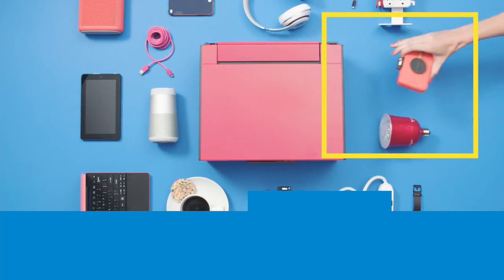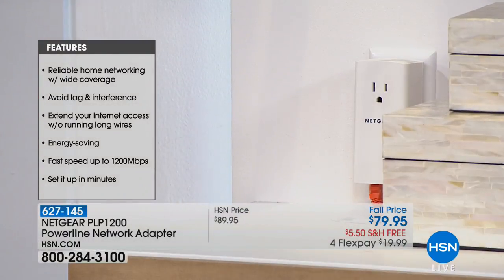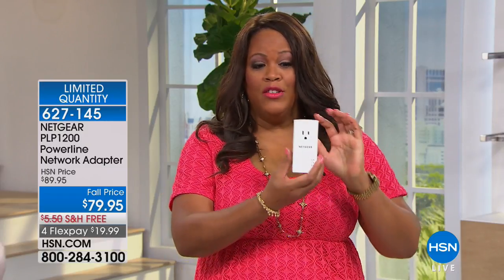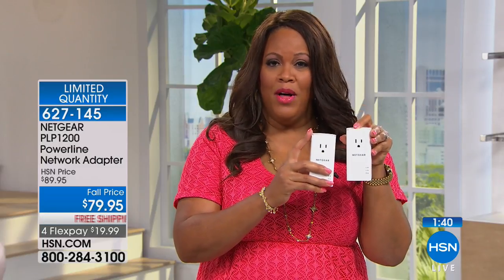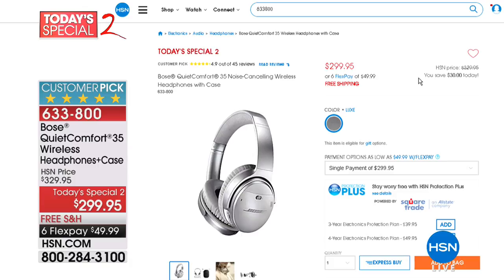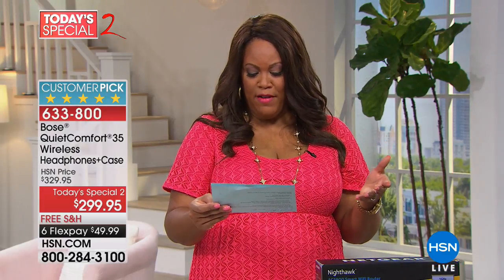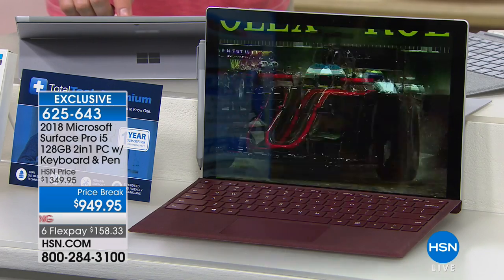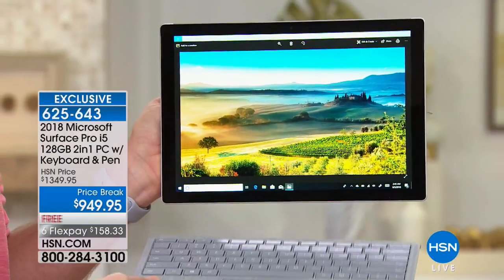HSN | Electronic Connection featuring Microsoft Surface 08.03.2018 - 05 AM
Discover electronics find items and brands during this hour keeping your interests with technology. American multinational technology company software products, Microsoft windows and explorer. Bill Gates and Paul Allen the founders in 1975, flag ship hardware Xbox video game console, microsoft surface tablet, company produces many products.